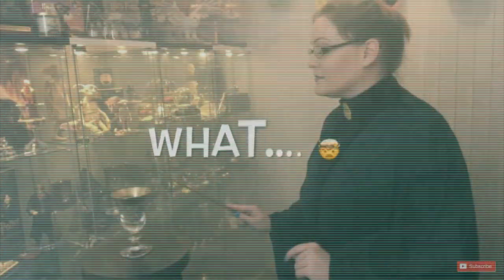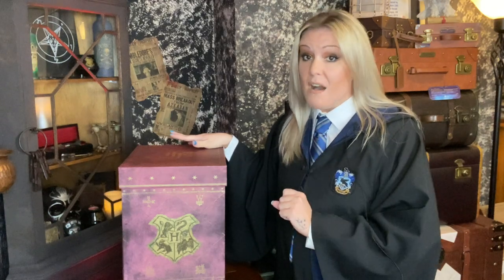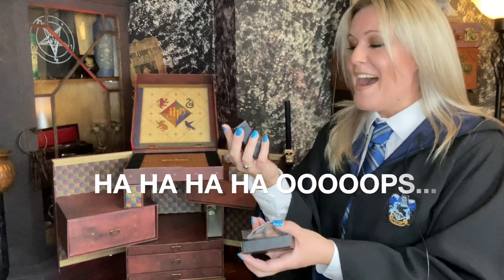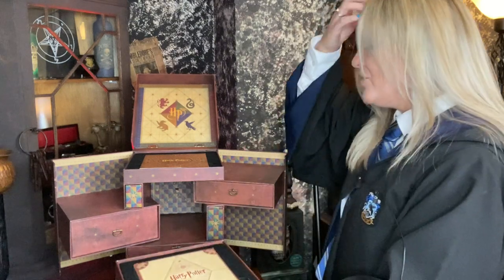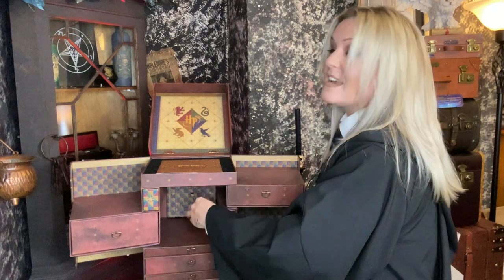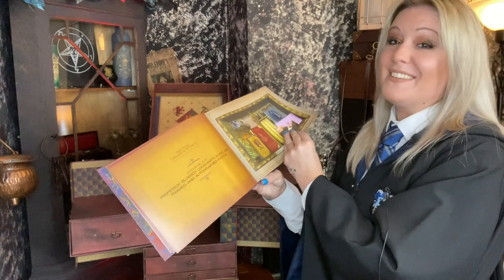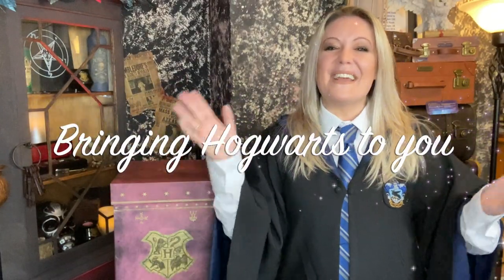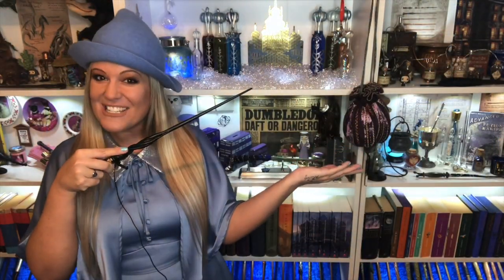THE HARRY POTTER WIZARDS COLLECTION DVD BOXSET REVIEW | VICTORIA MACLEAN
This video is part of the Warner Bros Collection series. This boxset it one of a kind and so worth reviewing. What do you like about this boxset?

📹 THE EQUIPMENT I USED
* iPhone 11
* Manbily Monopod
* Rode Microphone

🎞WOULD YOU LIKE ME TO REVIEW AN ITEM OF YOURS?